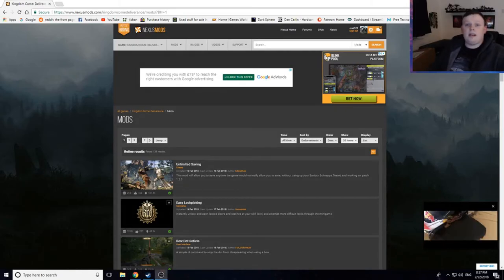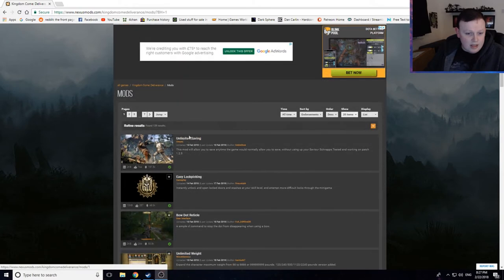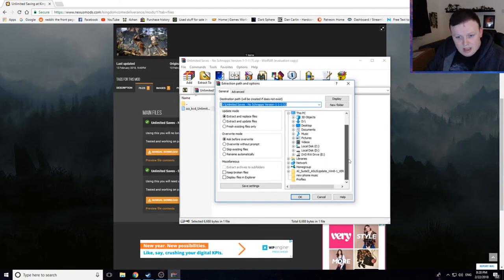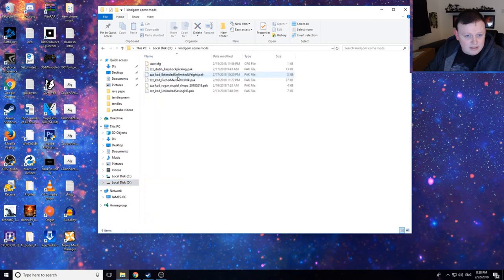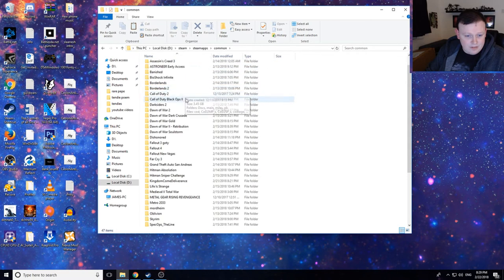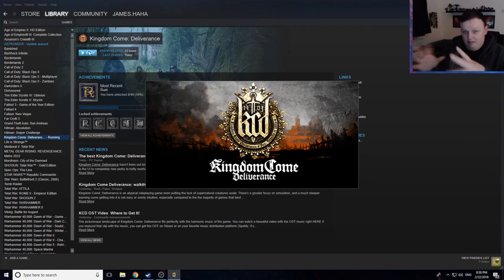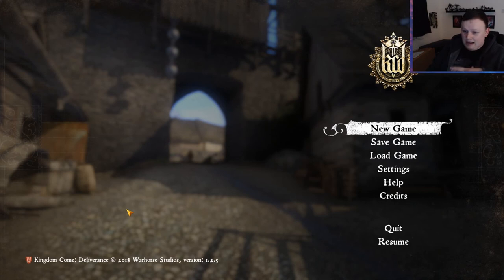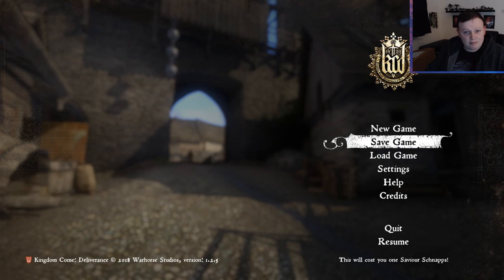How To Get Unlimited Saves Kingdom Come Deliverance PC Only (Mod Tutorial)